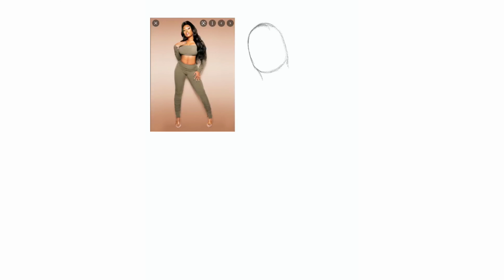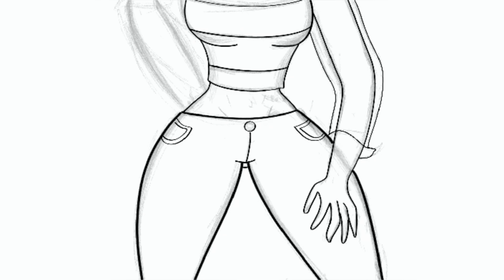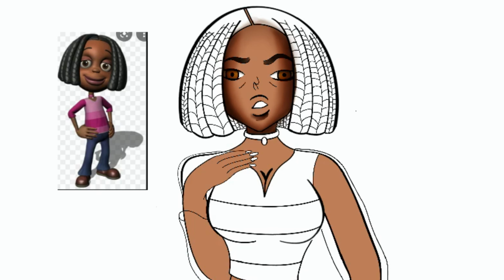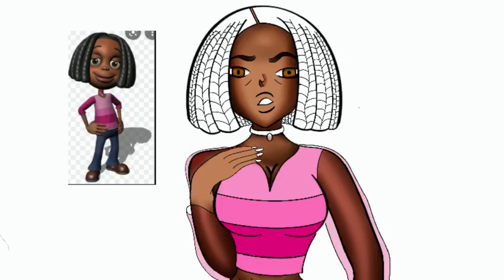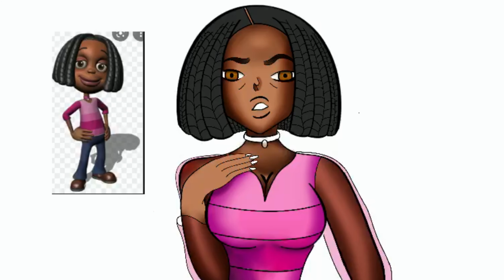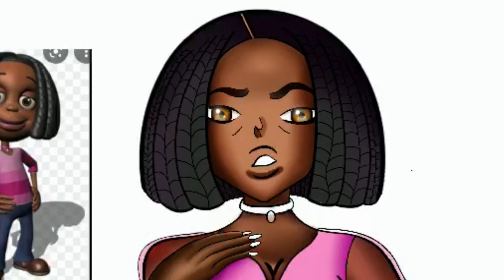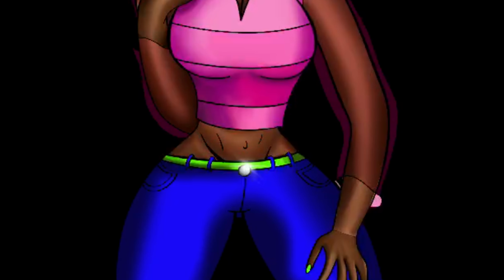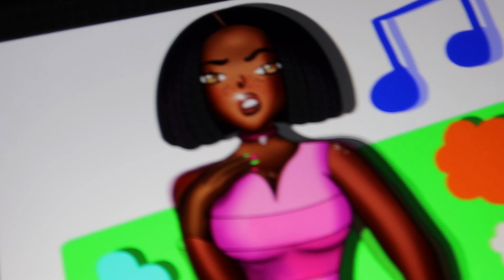Drawing Libby As A Baddie In My Style!!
Drawing Libby from Jimmy Neutron as a baddie in my style

🎵Music In this video⬇️
~New Year~Bad Snacks